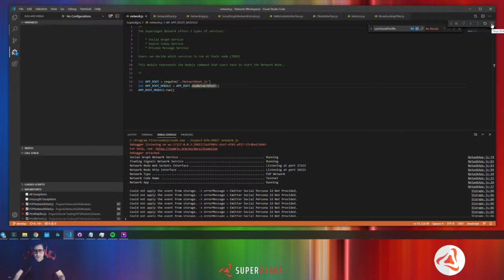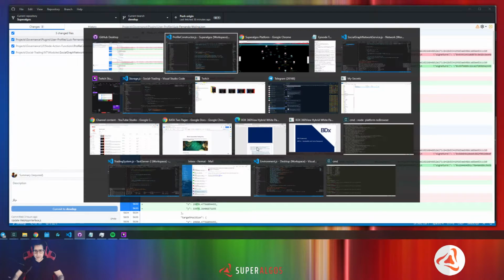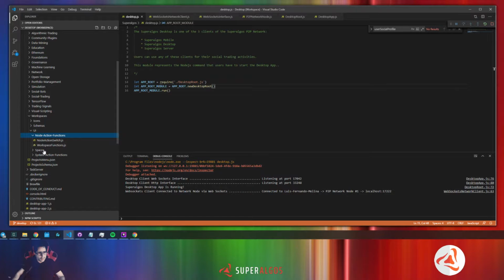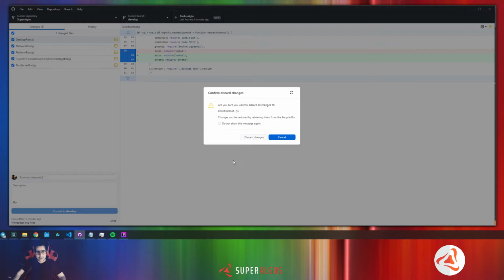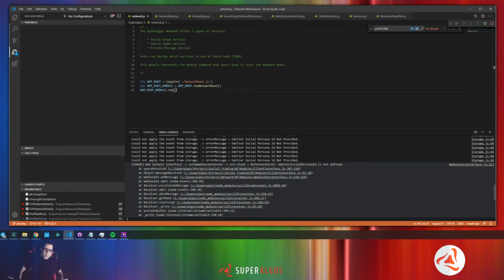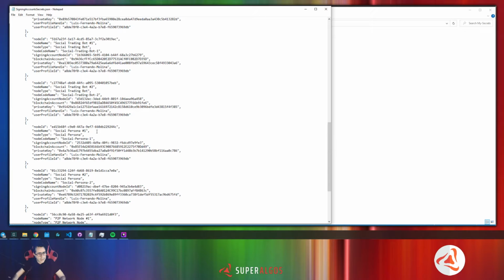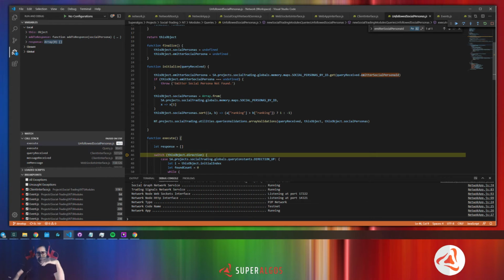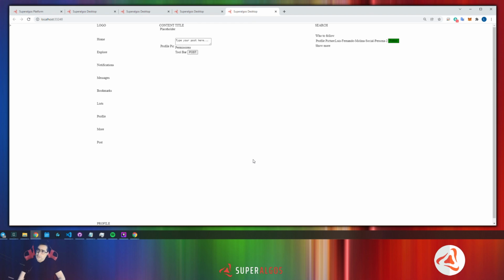Coding Session - P2P Network E.20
At this coding session, Luis starts fixing bugs related to the massive refactoring done. He reaches the point where the list of Social Personas to follow are visible at the Desktop Web App.